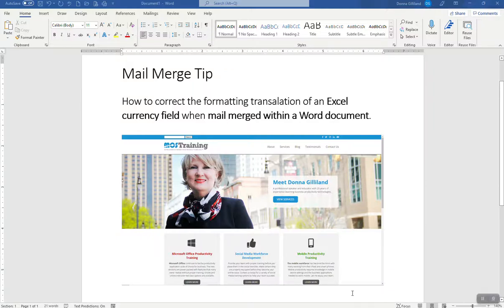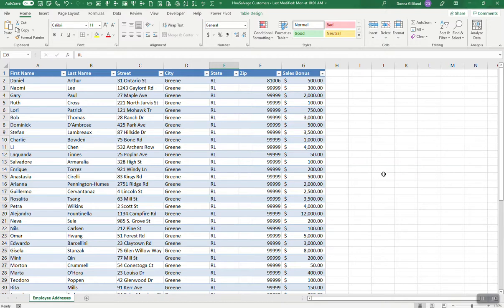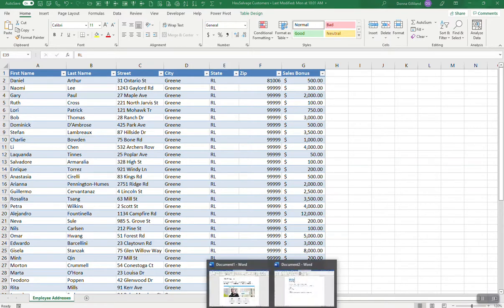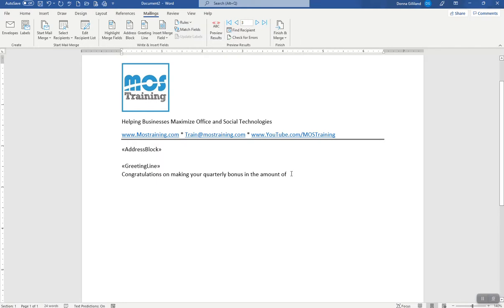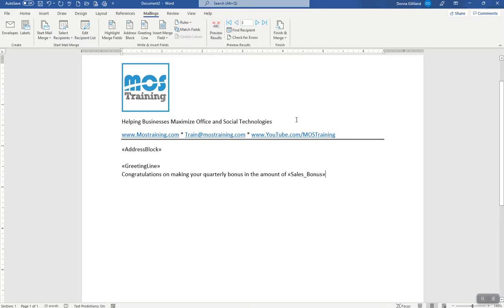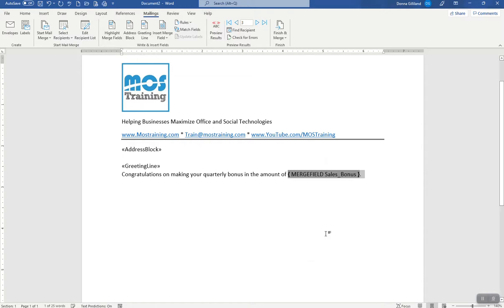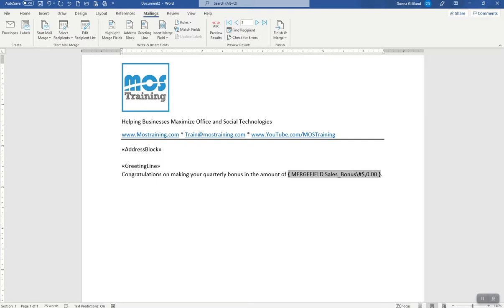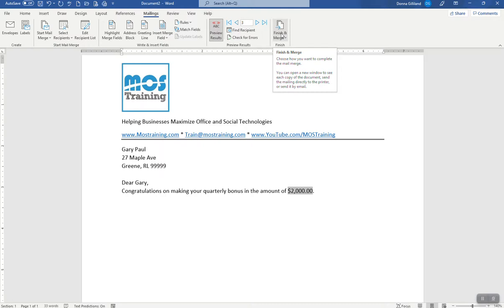How to fix Excel formatting issues within a Word Mail Merge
During a Word mail merge from a Microsoft Excel list, some Excel field types do not retain their formatting during the merge. Currency formats are one of those issues.

This video teaches you how to use switches in word to format the incoming currency field day to retain the formatting during the merge.

~ Donna